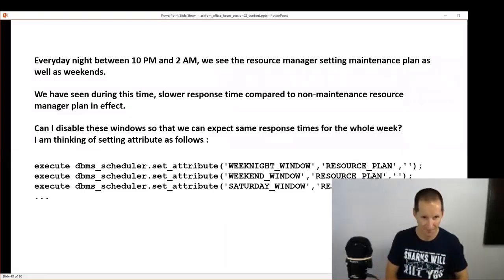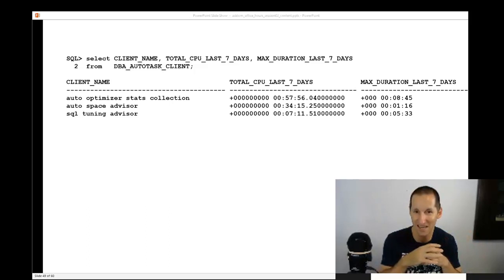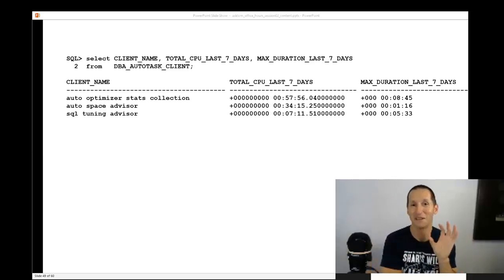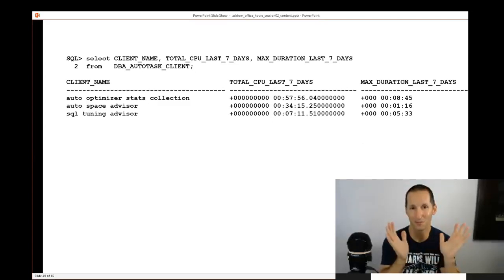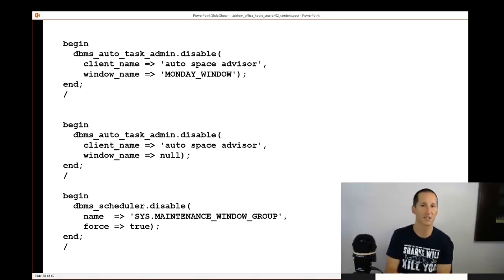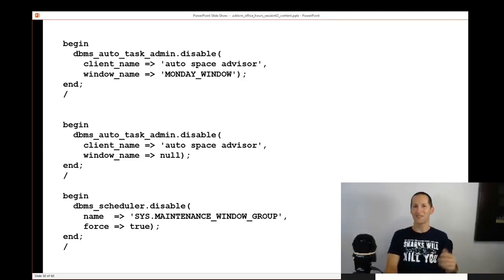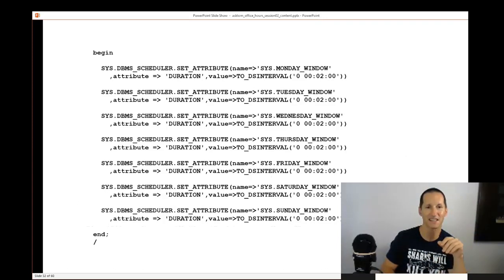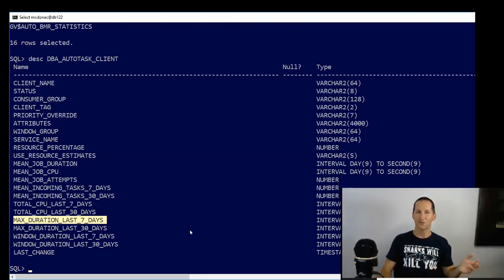Database Scheduler Windows - be careful!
The job scheduler uses windows to control when maintenance tasks run. But you need to be careful when these run, because the defaults might not be best for you!

Are you serious? A free Oracle database forever ?! Oh yes indeed!